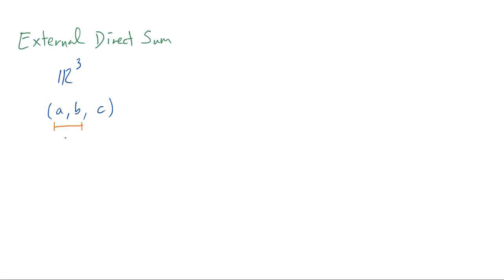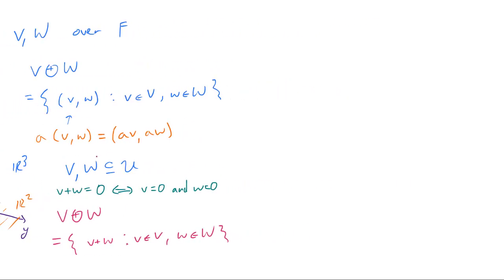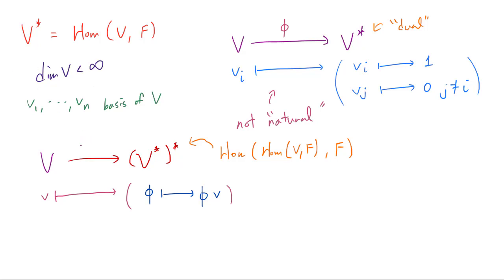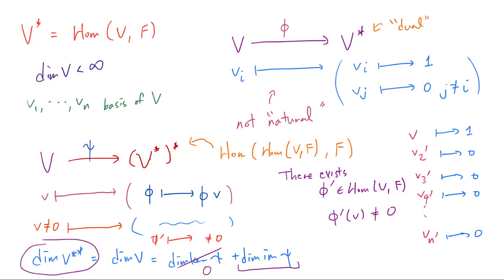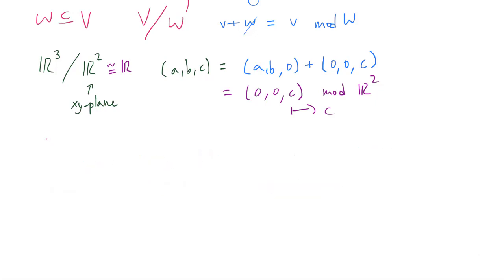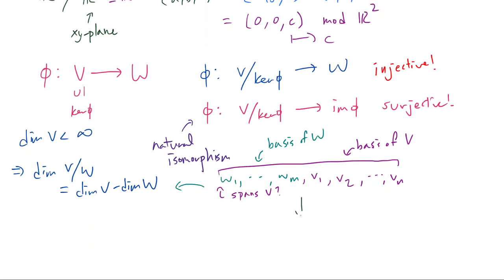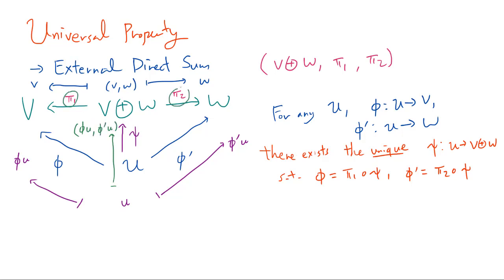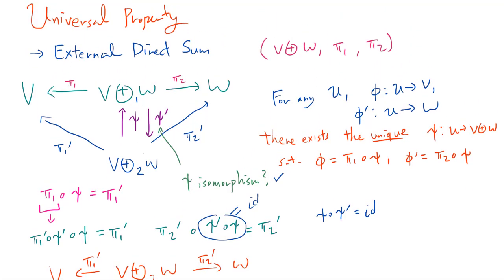Navigating Linear Algebra Ep. 6: Direct Sum, Quotient Space, and Universal Properties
We study the internal and external direct sums, the quotient space, and universal properties.

Your support is a heartfelt source of encouragement that propels the channel forward.

Any likes, shares, comments, and constructive criticisms are much appreciated.